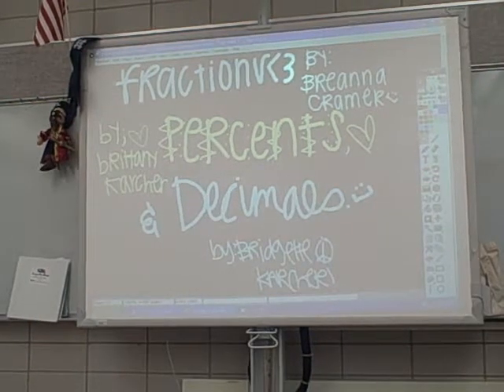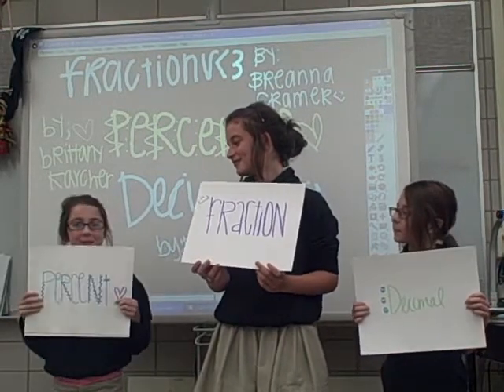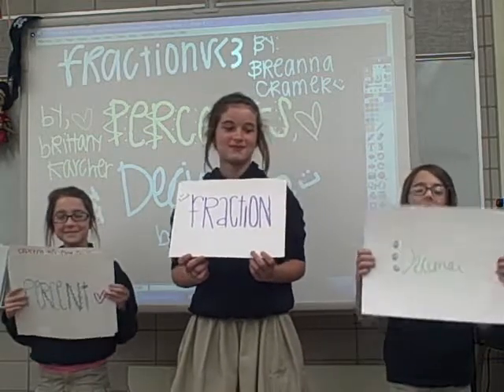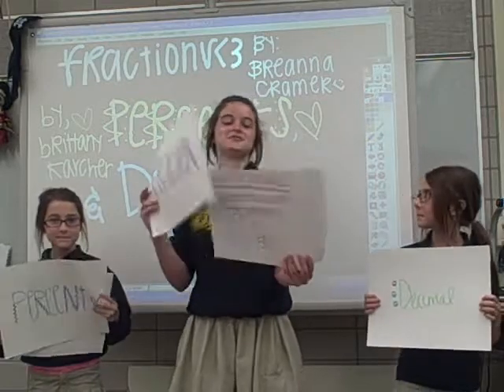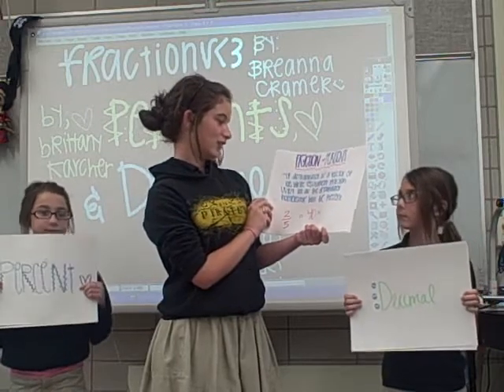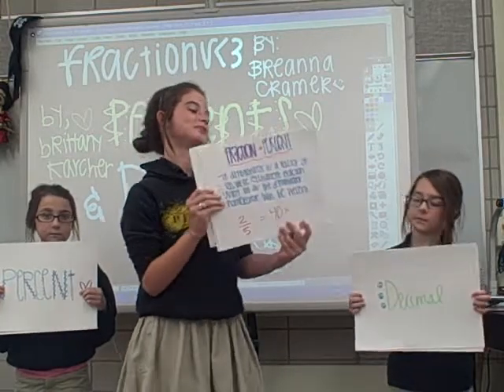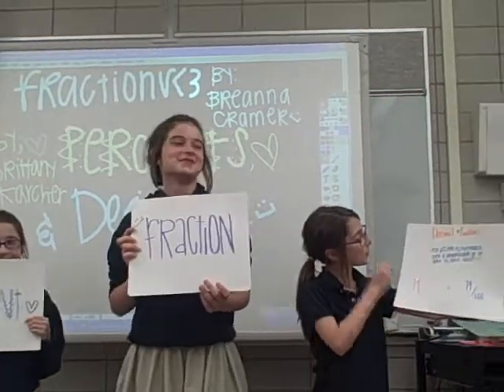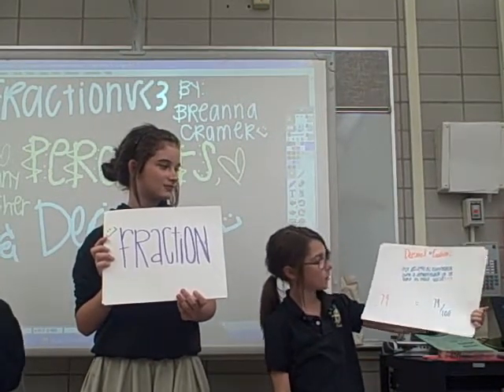Fractions Decimals and Percents Trist Middle School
7th graders show their understanding of changing between fractions, decimals and percents.